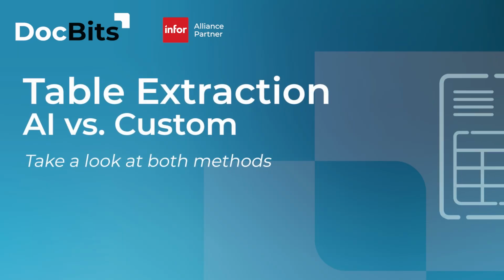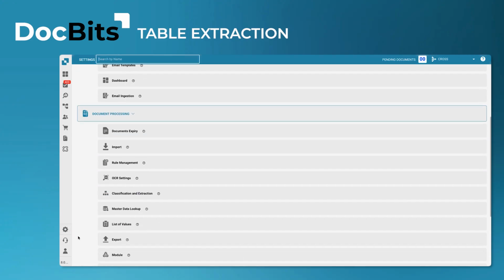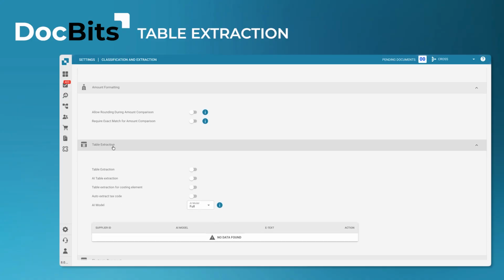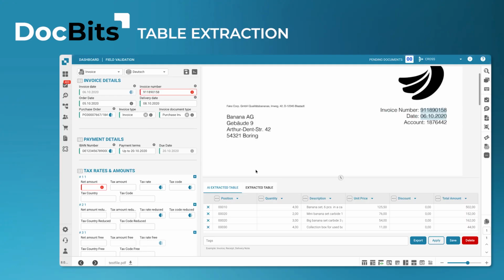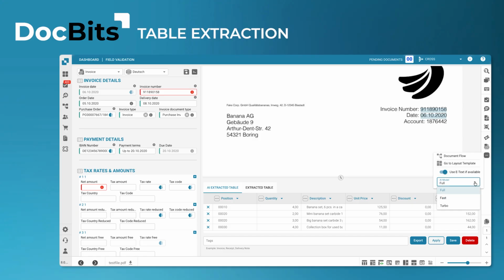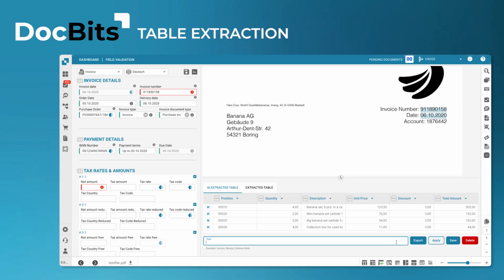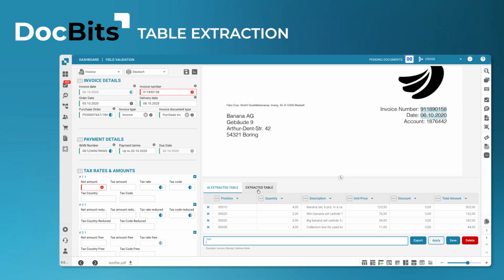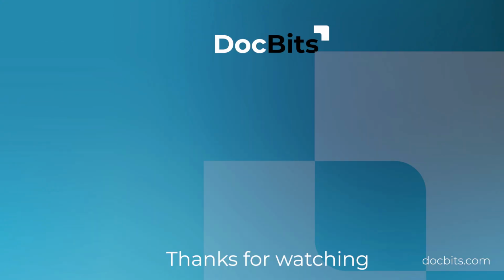DocBits Tables Explained: AI Table Extraction vs Standard Extraction (When to Use Which)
In this video, we compare two ways to process tables in DocBits: AI-based table extraction and standard (non-AI) extraction. You’ll learn what the differences are, when each method performs best, and how to choose the right approach for your document types (invoices, line items, delivery notes, etc.).

✅ What you’ll learn:
 • What AI table extraction does (pattern recognition, flexible layouts)
 • What standard table extraction does (structured, more controlled behavior)
 • Pros & cons: accuracy vs consistency, speed, and maintainability
 • When AI is best (varying layouts, noisy scans, supplier differences)
 • When standard extraction is best (stable templates, strict control, predictable output)
 • Practical tips to improve table results and reduce mismatches